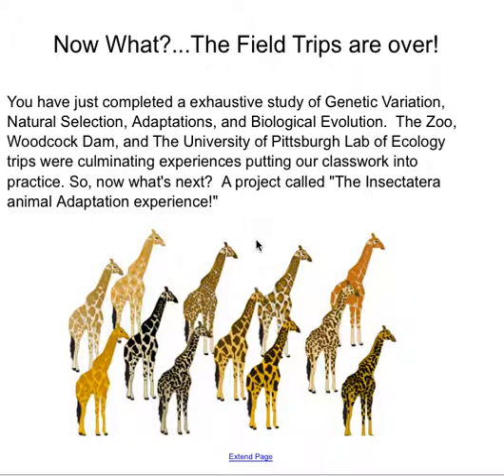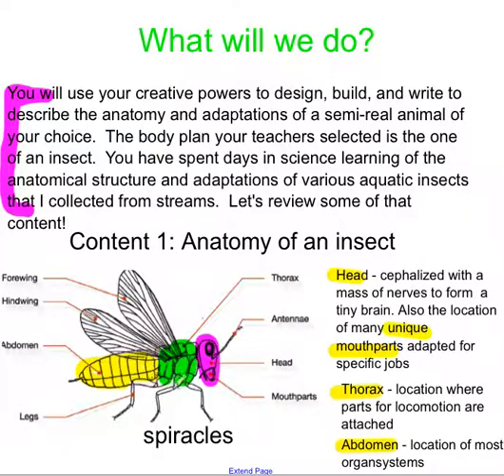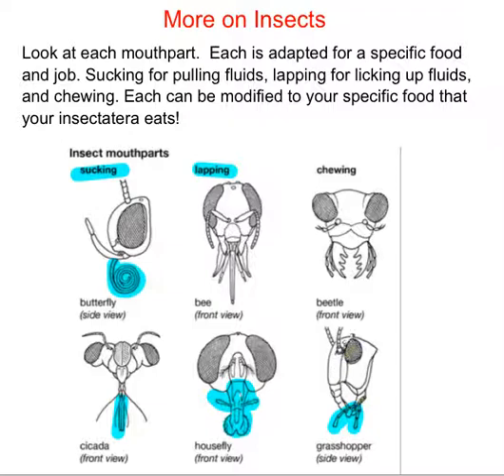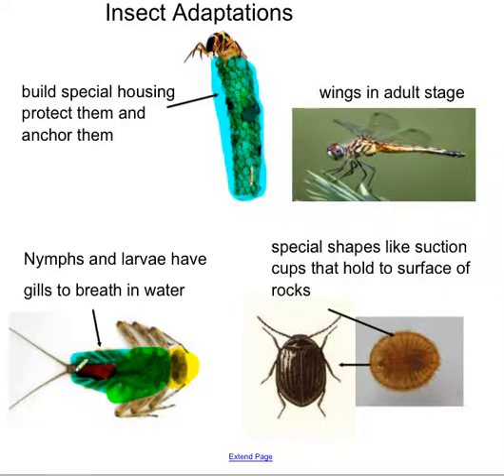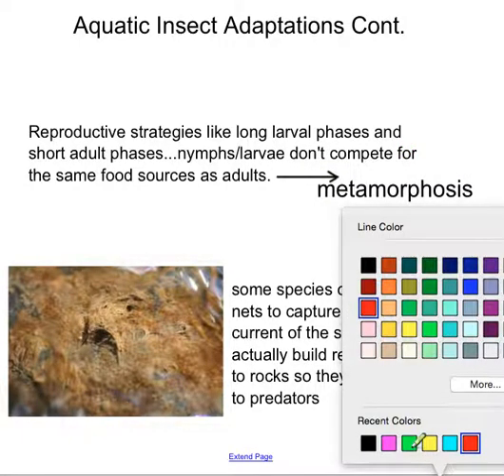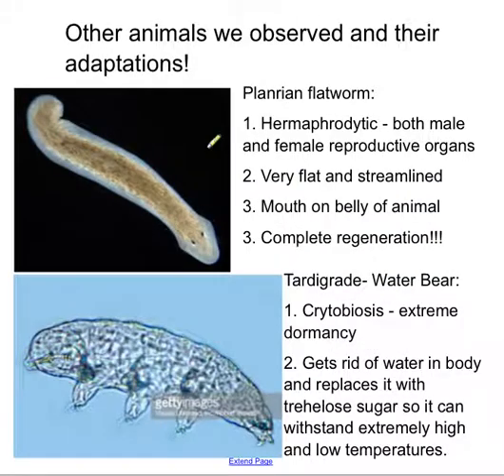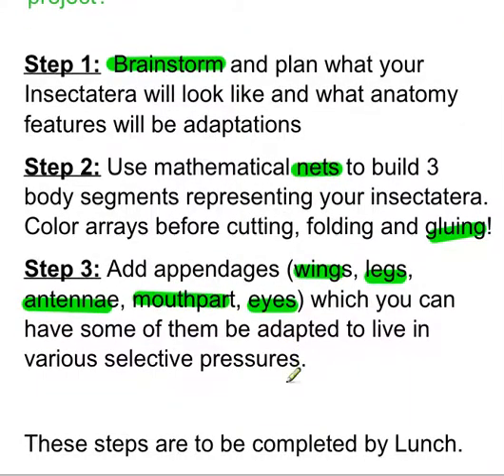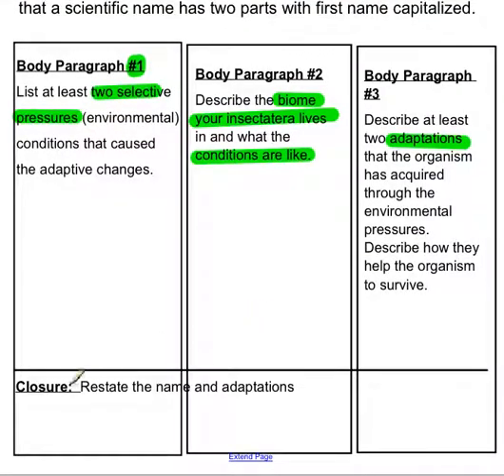#3 Insectatera tutorial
Use this video to help students plan and complete their final insectotera product.  This video gives greater detail for what is expected.  It can be played in your class at the start of the day, or in the LGI after we show the schedule of events for the day.